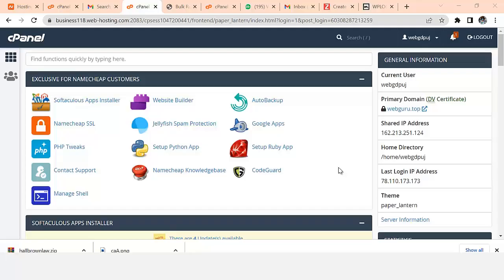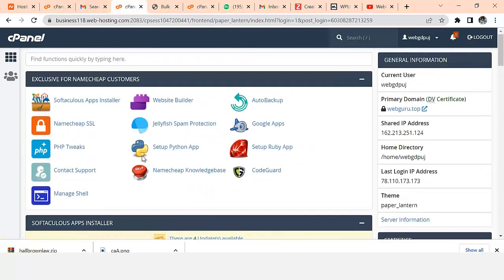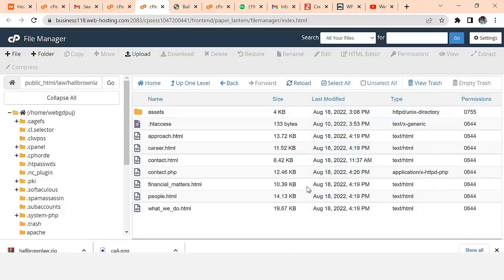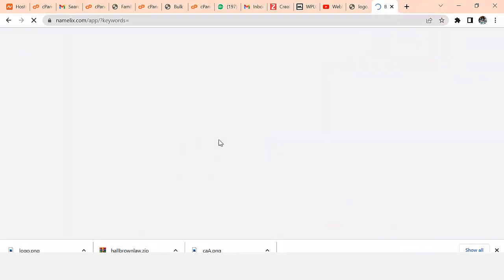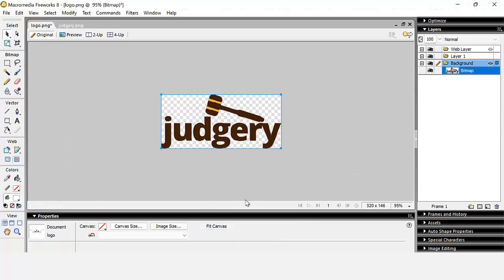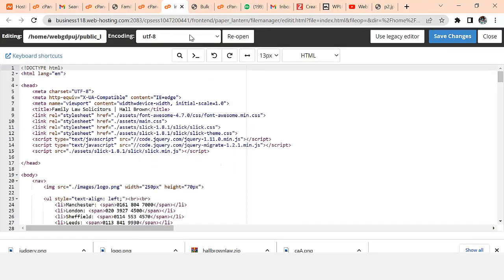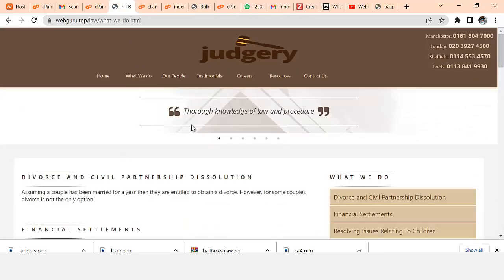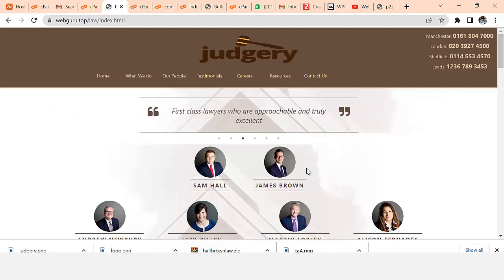How to create a lawyer or law firm website in 5mins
In this video I will show you ⭐⭐ How to create a Complete Responsive Lawyer - Law Firm Website Design using HTML and CSS

Have you been searching for a cool, legitimate and easy ways to quickly make money online in nigeria? then you’ve got to listen and act quickly with everything you will learn from this video. My name is Ajayi Adebayo, I am the Founder of:

These videos are strictly for educational and training purposes, therefore I do not  guarantee that you will make as much more money like I do. I have been in the online business space for the past 9years and my results are typical.